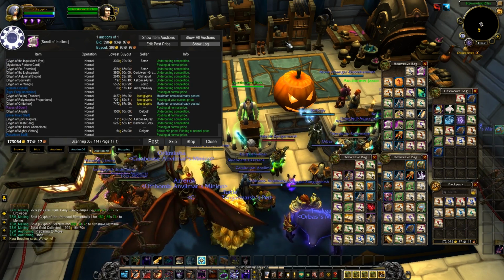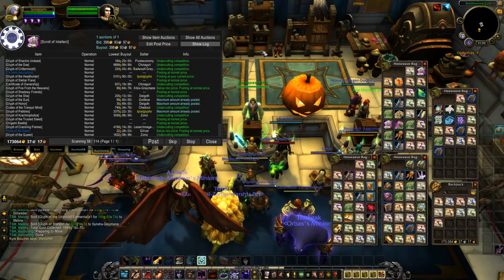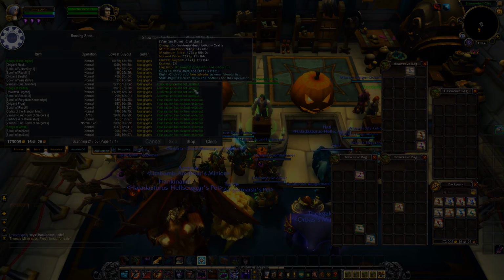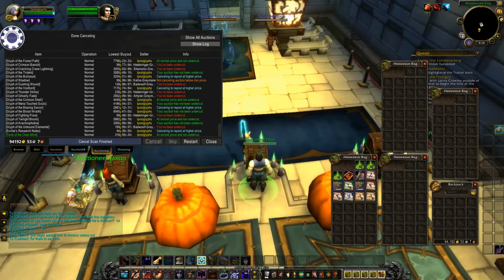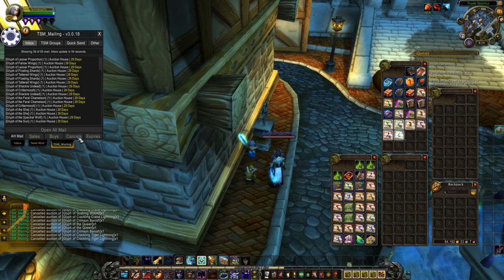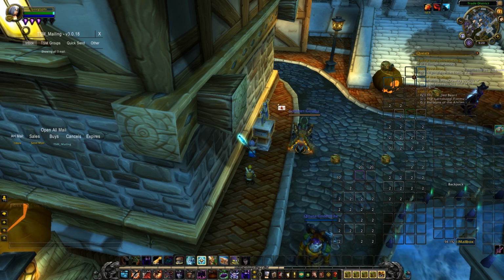Are CANCEL SCANS Worth It?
Today we're looking at a 3 week test I did devoted to cancel scans to see how much more gold you can make from each. We're using inscription since it's a high competition and quick turnover market that I have all the recipes for. Enjoy!

Add me!